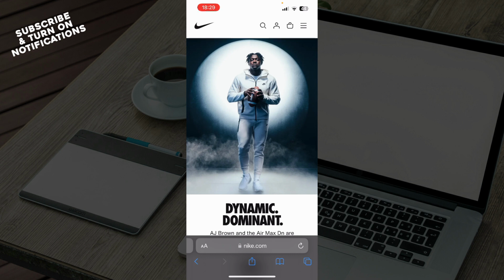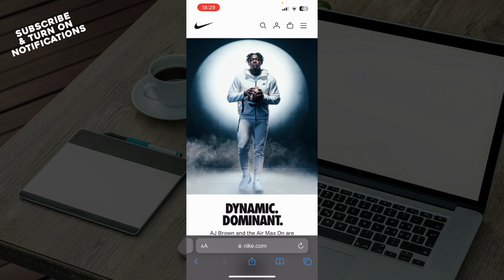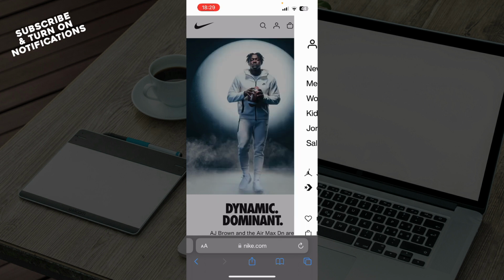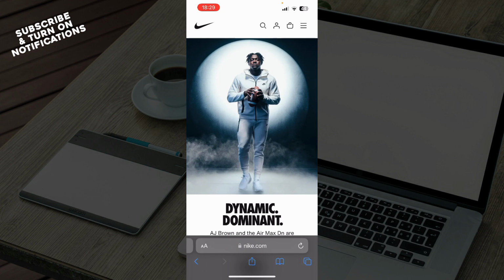How To Get Discount on Nike App (Easiest Way)​​​​​​​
In this video I will show you How To Get Discount on Nike App. It would be good if you watch the video until the end so that you don't miss important steps.